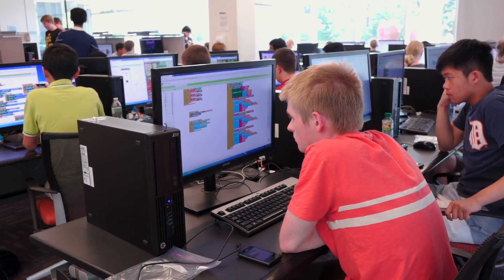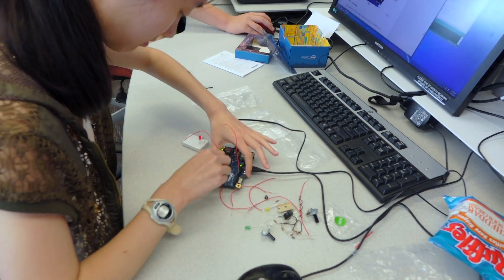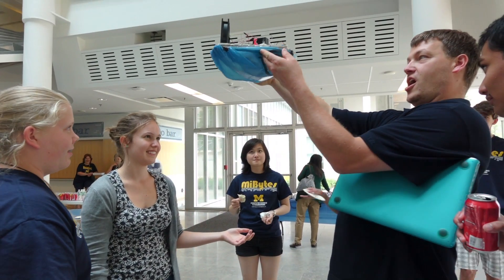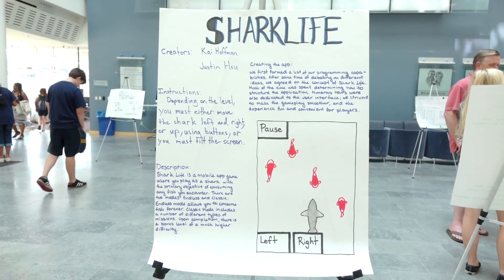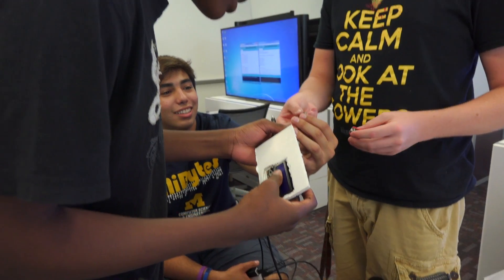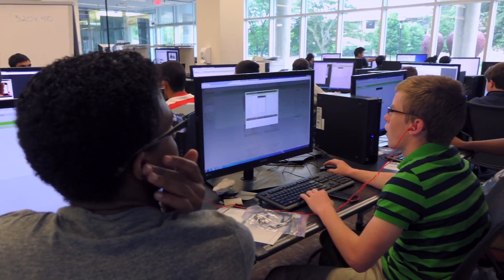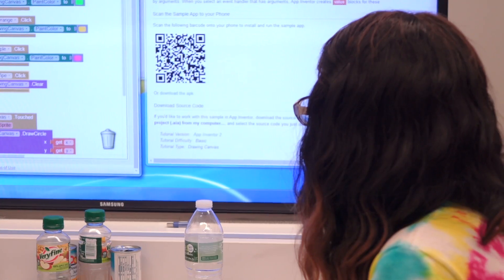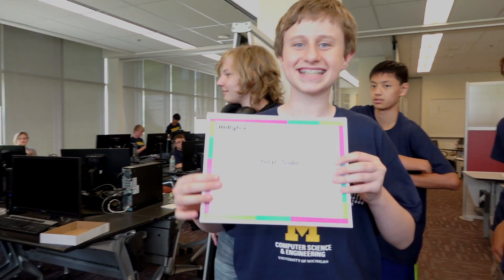MiBytes Computer Camp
About 100 high school students took advantage of CSE's MiBytes Computer Camps in the summer of 2014. MiBytes exposes students to the possibilities presented by a study of CS at the collegiate level through a range of engaging activities.